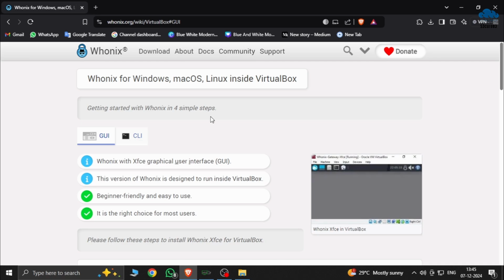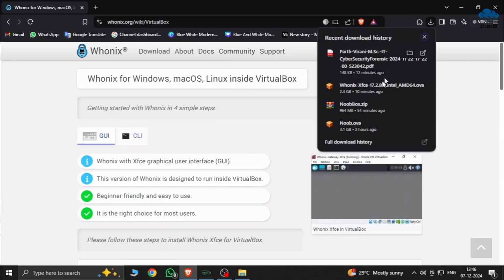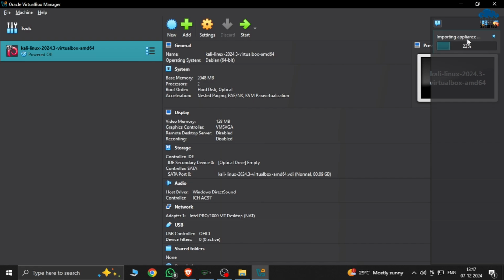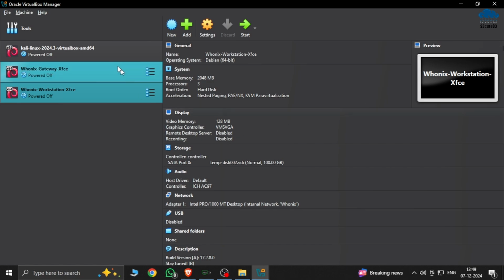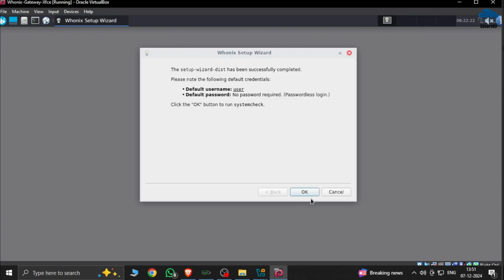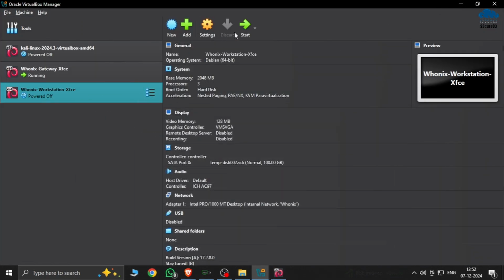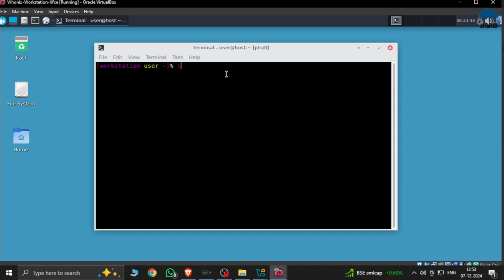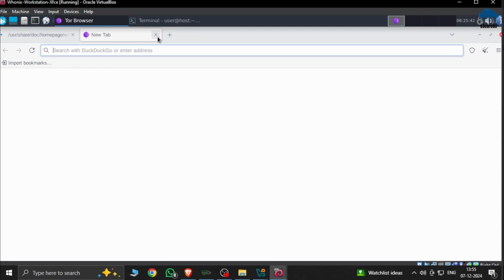Exploring Whonix OS: A Guide to Anonymous and Secure Browsing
Dive into the world of privacy and anonymity with Whonix OS! In this video, we explore the unique features of Whonix OS designed to safeguard your online activities. Learn how to set up Whonix, its integration with Tor, and practical tips for secure browsing. Perfect for anyone interested in enhancing their digital security.